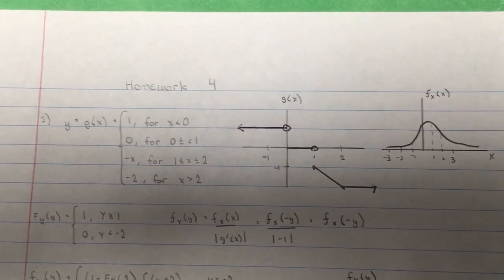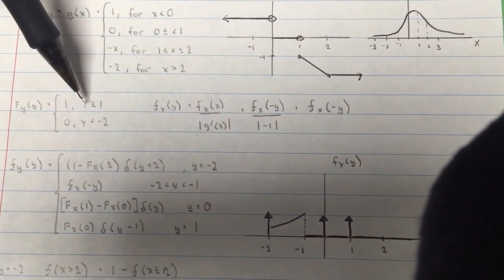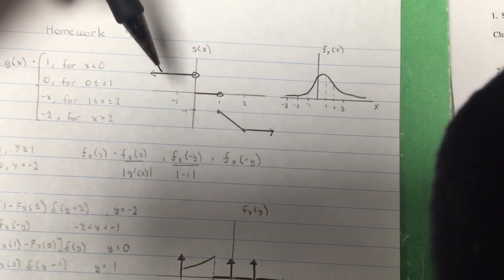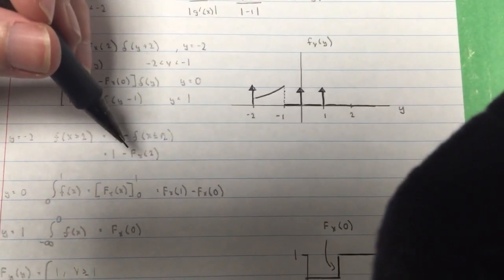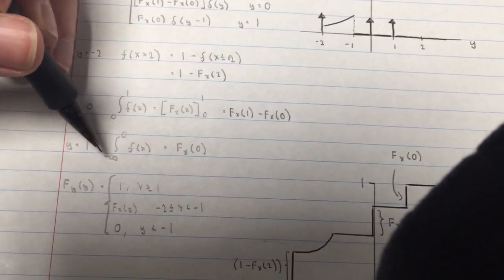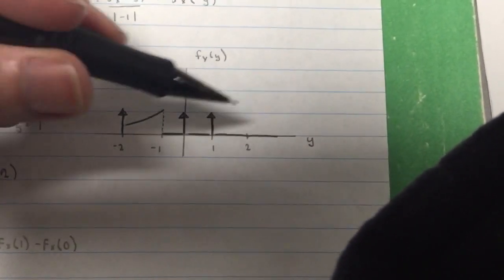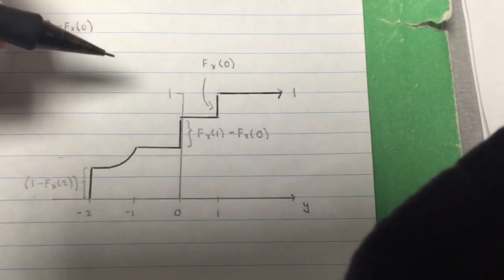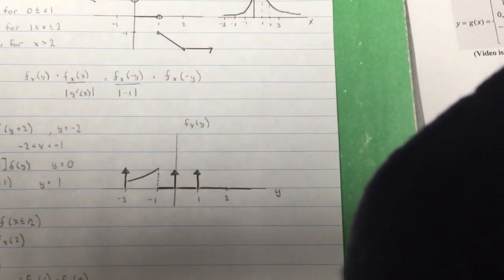Probability and Stochastic Processes | (NYU Spring 2015) | HW 4 Problem 2